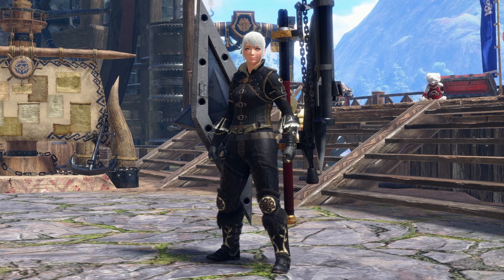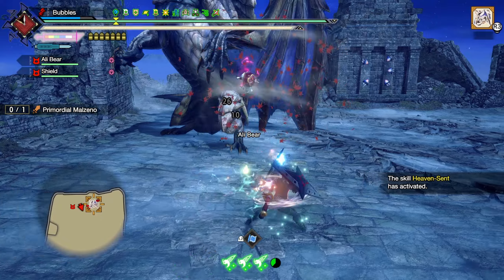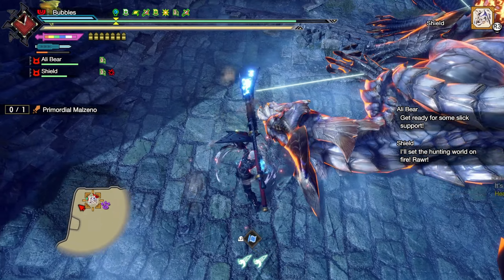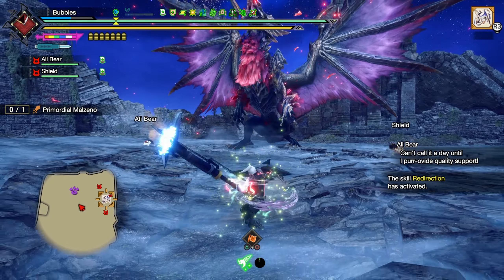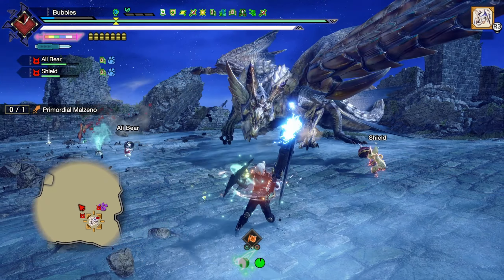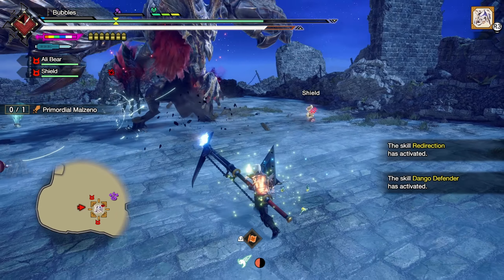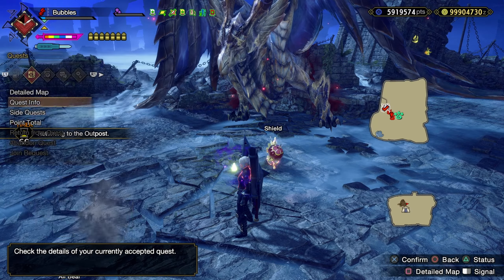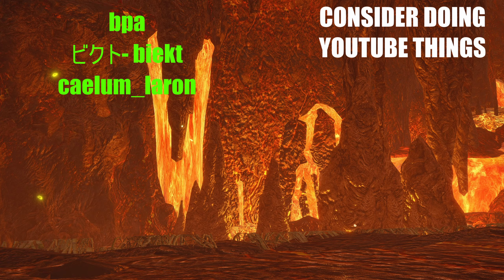Gunlance Fun Is Irreplaceable In Monster Hunter Sunbreak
Hey Everyone!! Gunlance Fun Is Irreplaceable In Monster Hunter Sunbreak, In todays video i realized i didn't dedicate a gunlance video to primordial malzeno so that's what this is!!! Hope You Enjoy